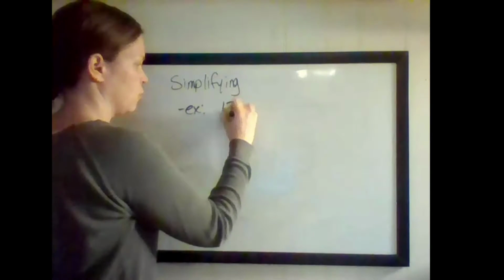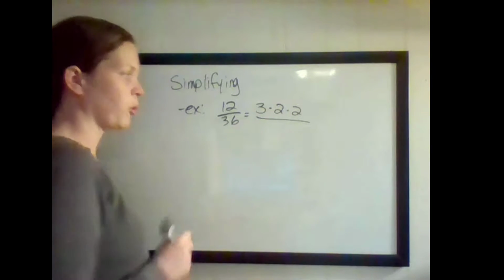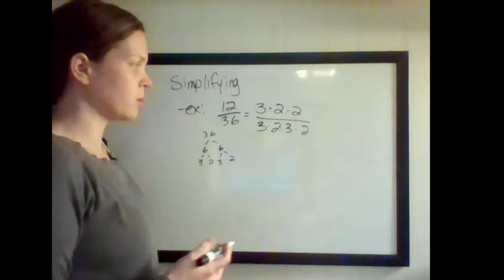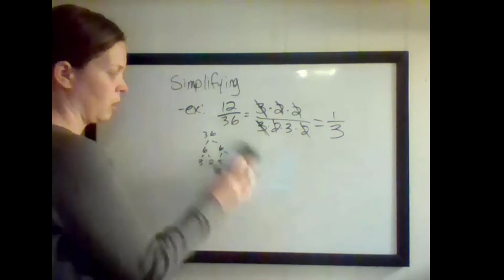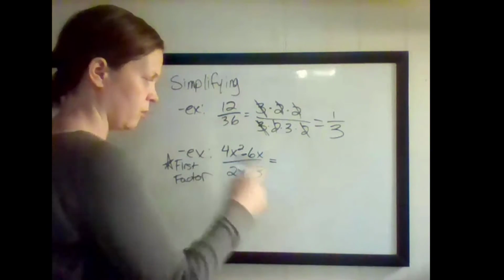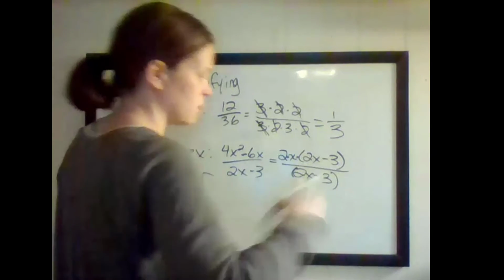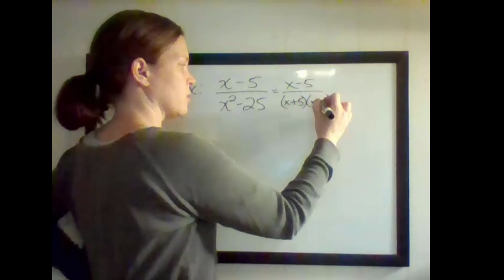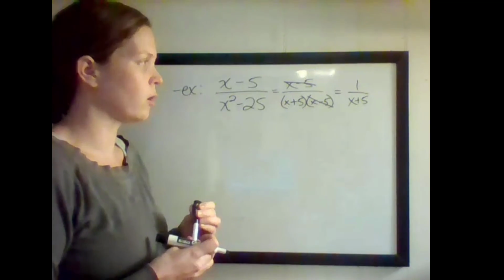Simplifying Rational Expressions